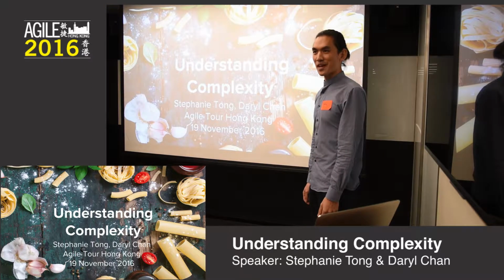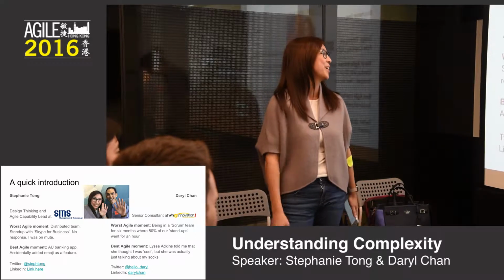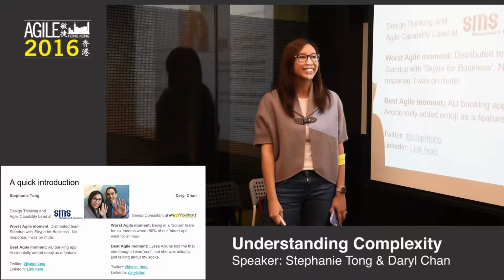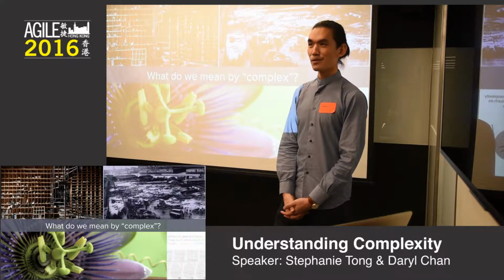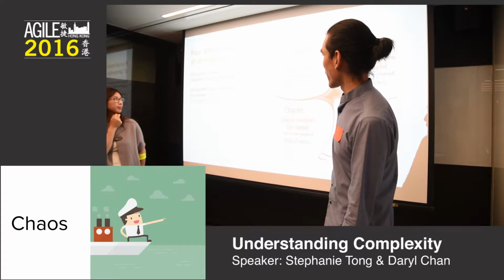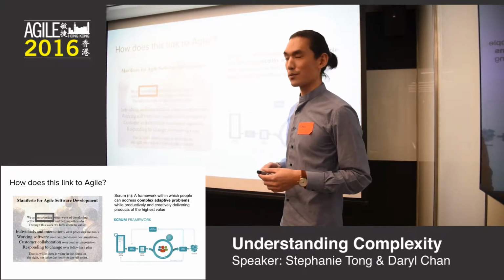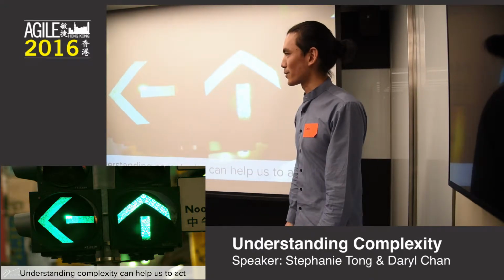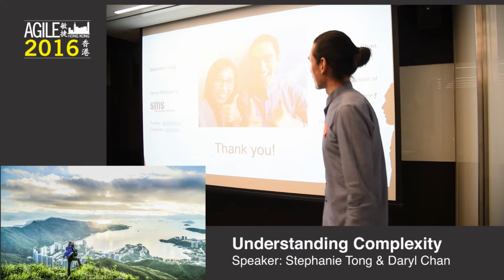Understanding Complexity - Stephanie Tong and Daryl Chan, Agile Tour Hong Kong 2016